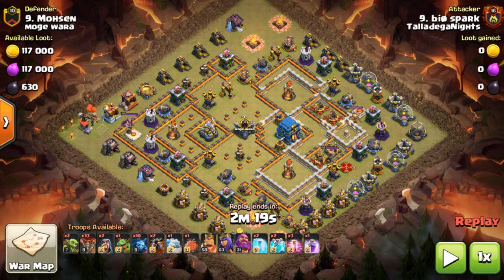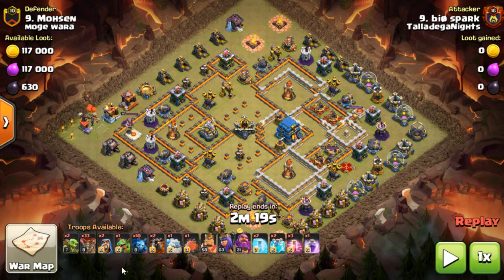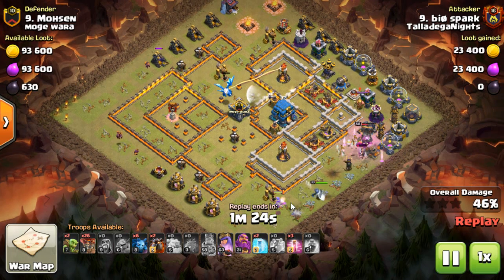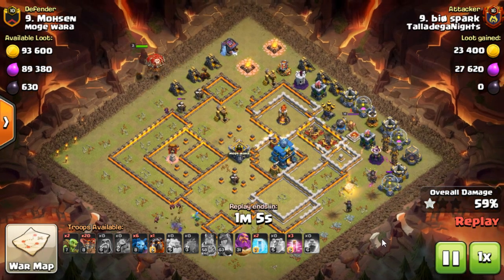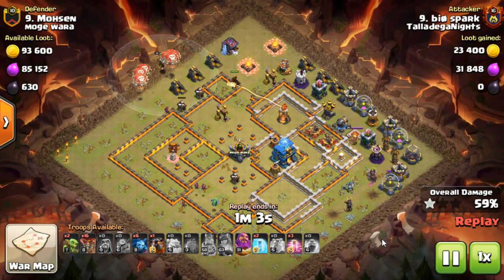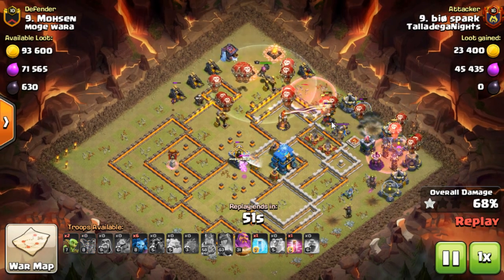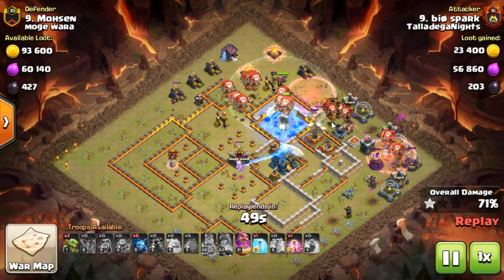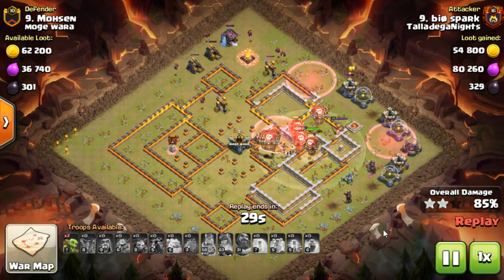💪 Beat This TH12 Base You See Everywhere - Clash of Clans